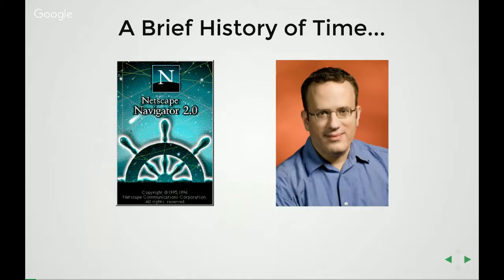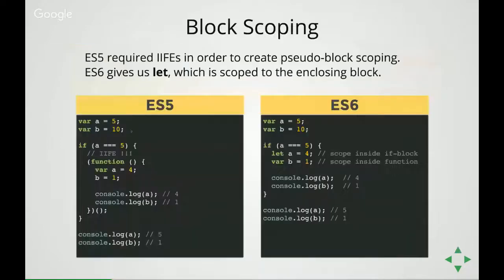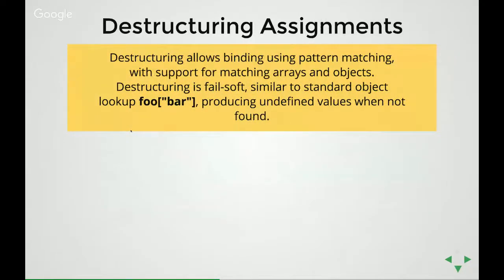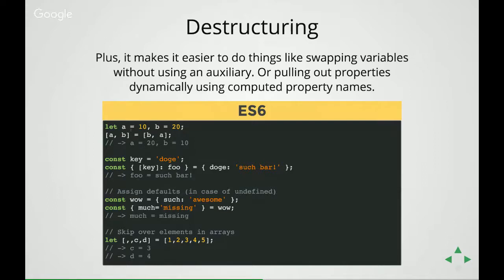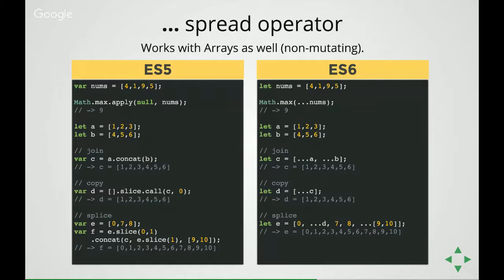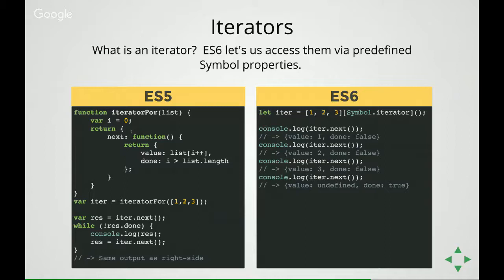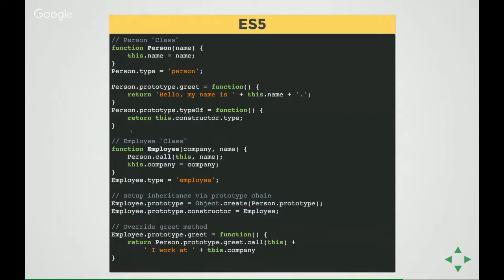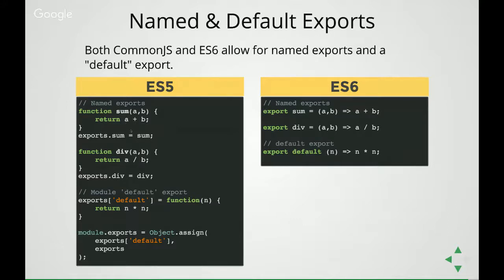OCI - Tech Lunch - Common Javascript Idioms from ES5 in ES6/2015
David Atchley will give an overview of many of the common idioms used in Javascript programming prior to ES2015/ES6 and Babel and then show how the new standard/features allow you to implement those idioms; as well as some new ES2015/ES6 related idioms as well.